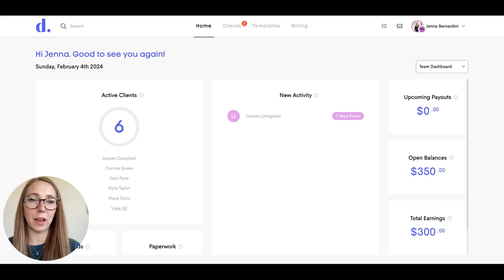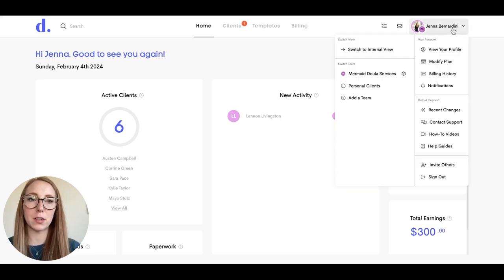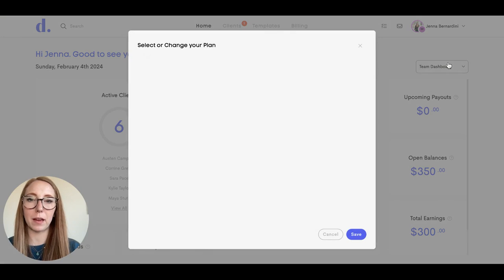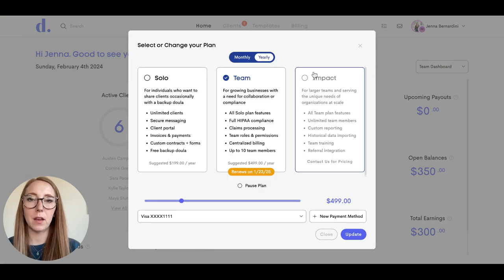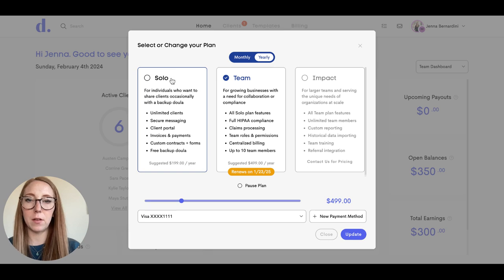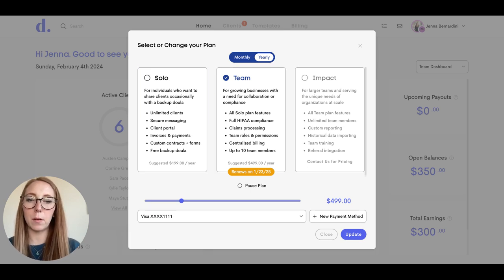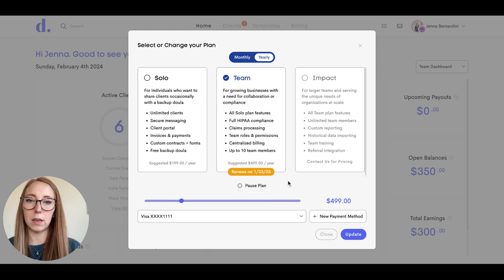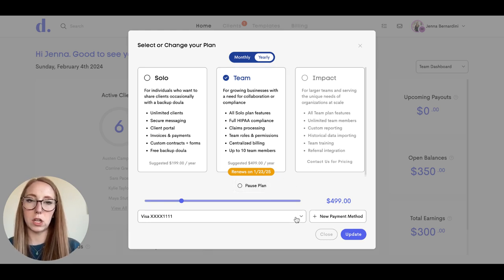Modifying your Doulado Subscription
Welcome to a video tailored to enhance your Doulado subscription journey! If you're a dedicated doula, caregiver, or holistic practitioner, managing your subscription should be as effortless as your caregiving. In this tutorial, we'll guide you through the simple process of modifying your Doulado subscription. Learn how to switch from a monthly to a yearly plan, seamlessly update your payment method, and even pause your plan when needed. Doulado empowers you with flexibility, ensuring your subscription aligns with your unique needs, giving you the freedom to focus on what you do best—caring for others. 💳🌿✨